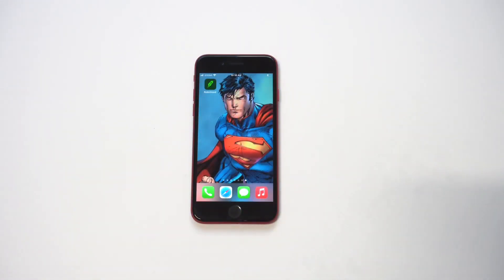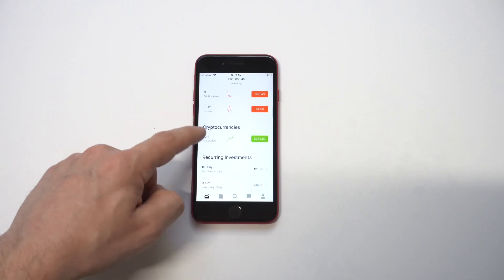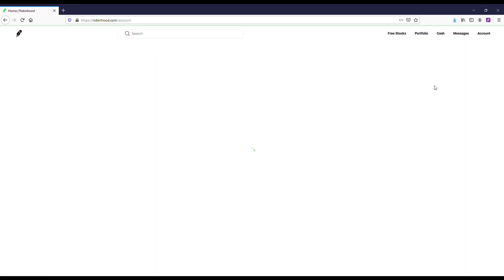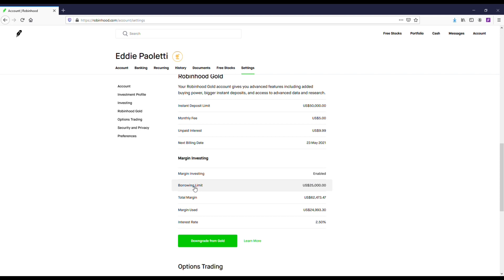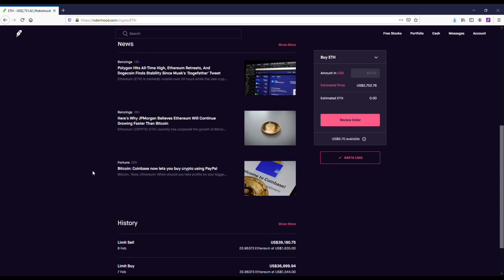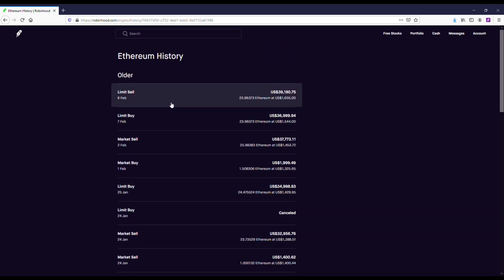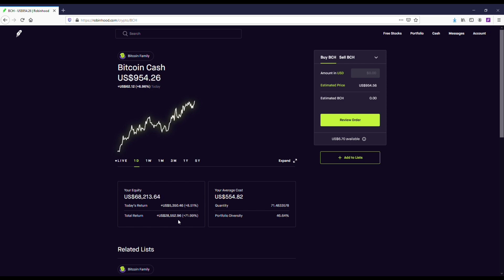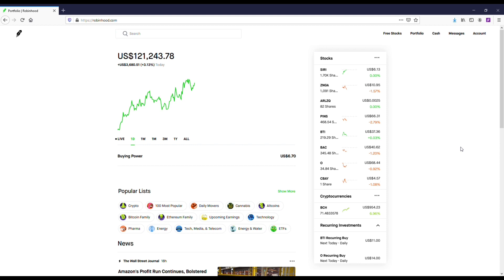Fastest Way To Make Money On Robinhood App In 2022 - Leverage Up! 🚀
Robinhood Free $5-$200
Read Full Detailed Review